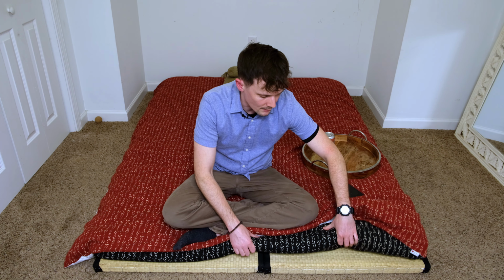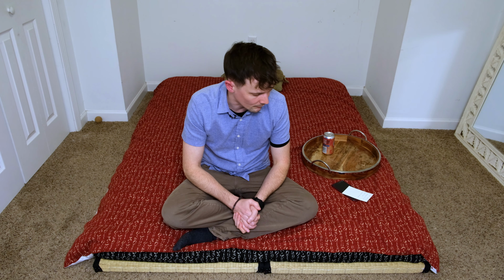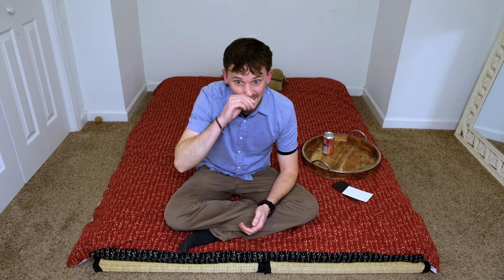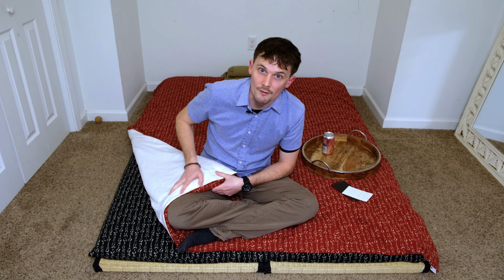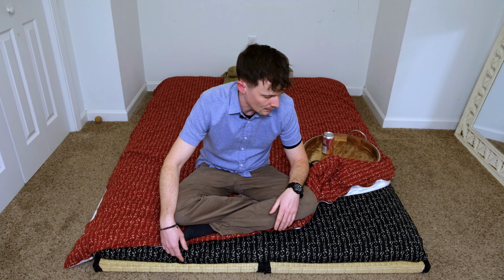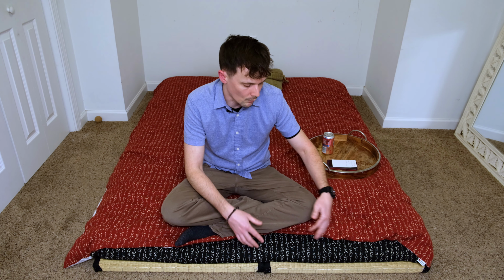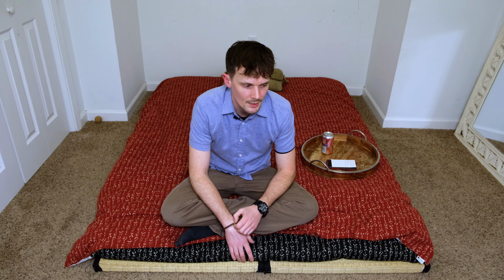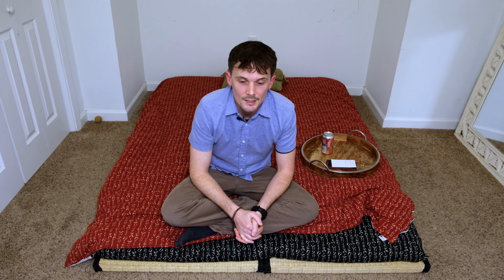J Life International - Shikibuton 4 Year Update!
Hey all,
Thanks for all of the interest, engagement, questions, and feedback towards my past videos about J Life Shikibutons. This video is a 4 year update, and yes, I'm still sleeping on it and love it! I hoped for quality, and that's definitely what I got. It's been a great sleeping system for me and I hope that this video answers any lingering questions. Please continue commenting and I'll do my best to help out. I am not a J Life employee, just a customer.